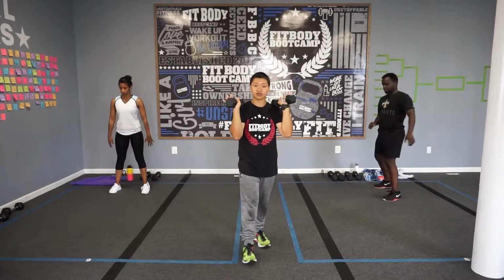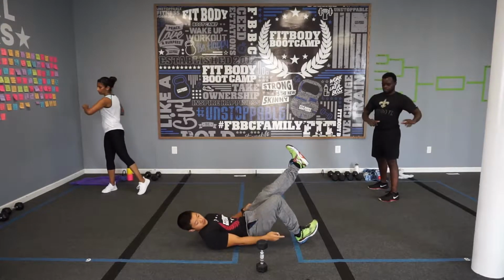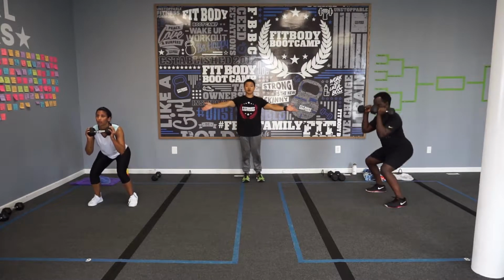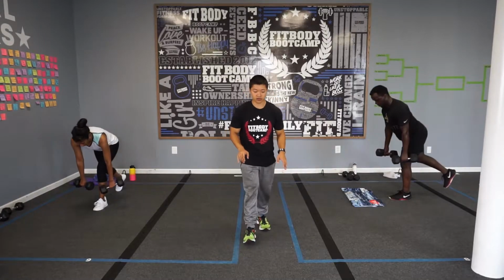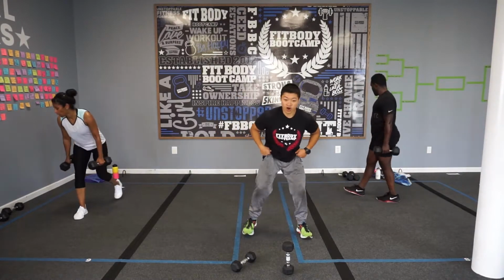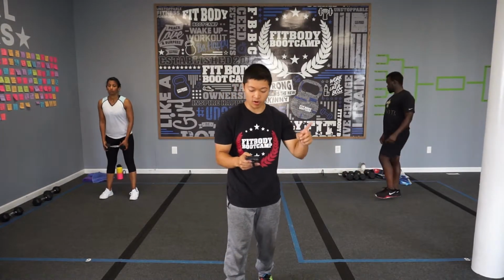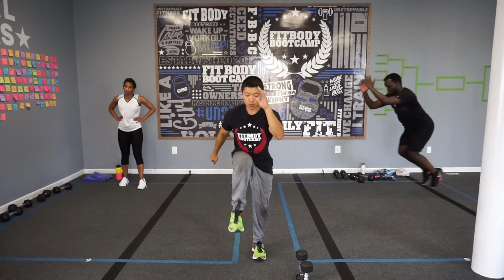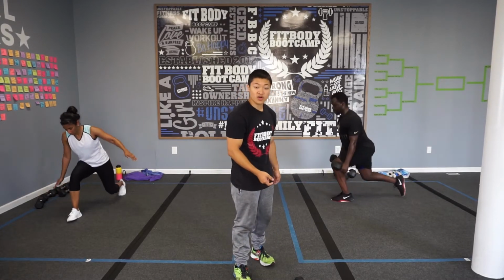8.26 Lower Body Conditioning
This fast paced workout is going to challenge your muscular endurance. You will need a pair of LIGHT dumbbells.

Superset Format (2 movements performed back to back without rest)

8 total movements
4 total supersets
2 total circuits

30 seconds on, 5 seconds off
2 rounds each

1. Pulse Squat Jump
2. Standing Knee to Elbow

3. Single Leg Deadlift w/ Knee Drive
4. Long Jump to High Knees Back

5. Cossack Lunge
6. Single Leg Glute Bridge Pulse to Hold

7. Pulse Lunge Switch (3/1)
8. Lateral/Box Frog Leaps